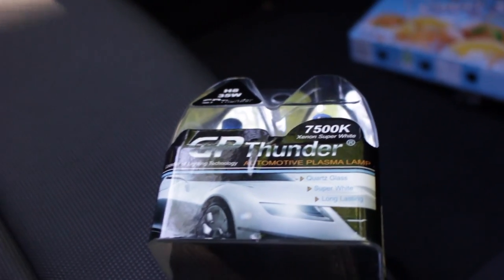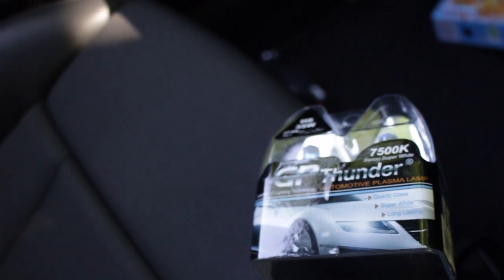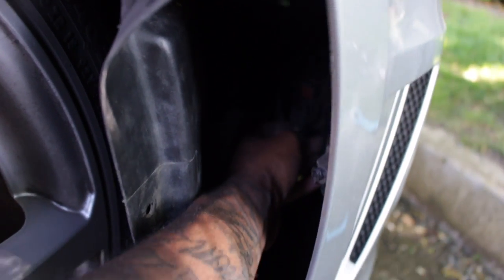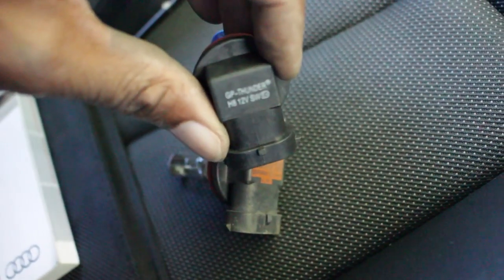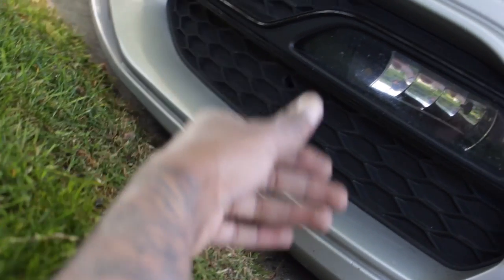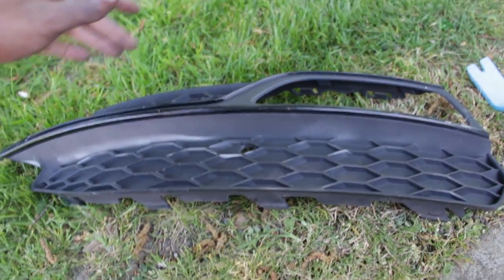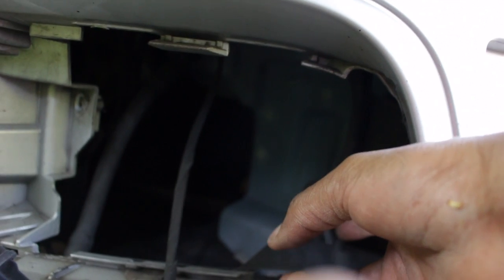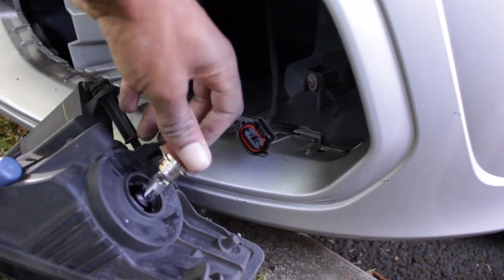AUDI A3 8V 2013 - Front Fog bulb change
Hey all,

In this video i show you how to replace the front fog bulbs on an AUDI a3 8v 2013 onwards shape.

Link to item
- Support Me!
CAMERA USED
MACBOOK USED TO EDIT VIDEO